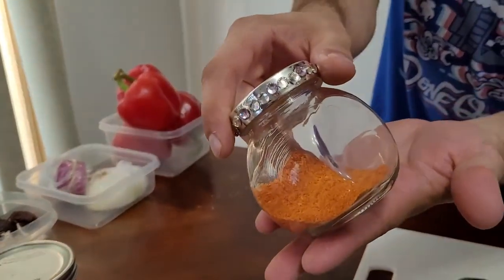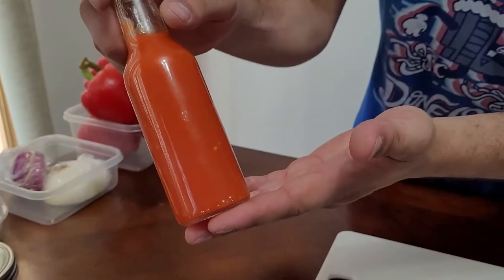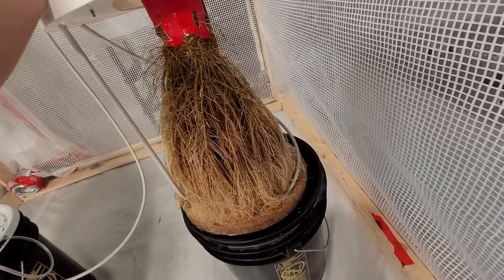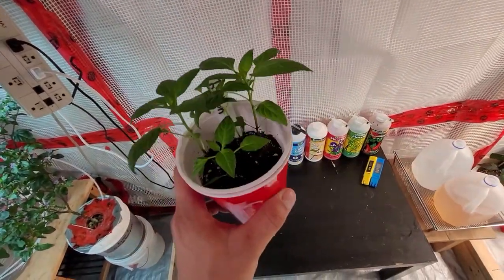How I Grow Spicy Peppers in my basement!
Hello, I hope everyone enjoys this video tour of my grow areas! I'll also talk about some of the things I make with the peppers I grow!

Sorry about the audio, I didn't have access to my video editing software to fix it.

Follow my peppers on Instagram @procrastinatorpeppers